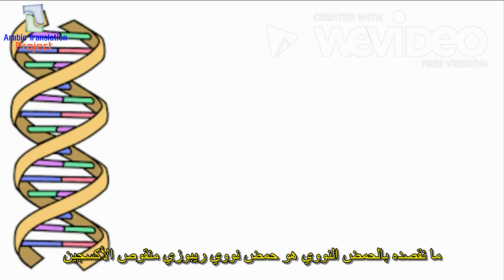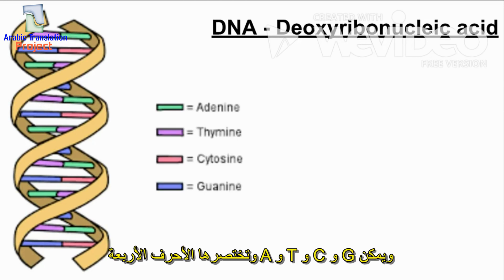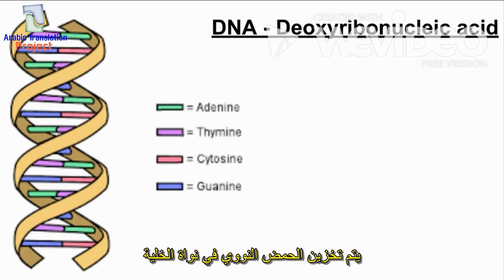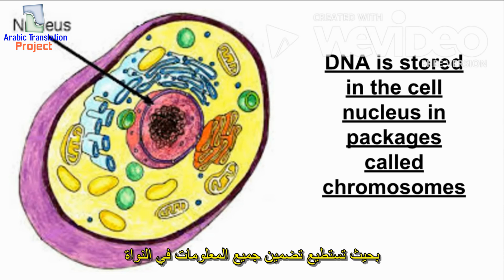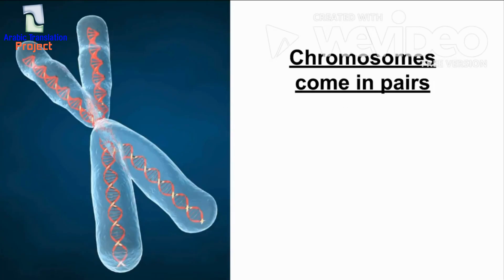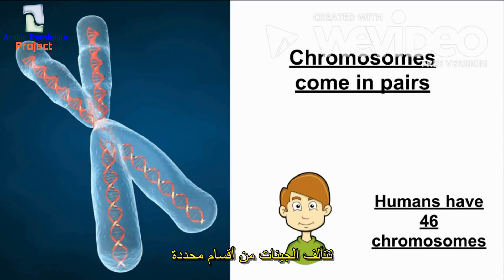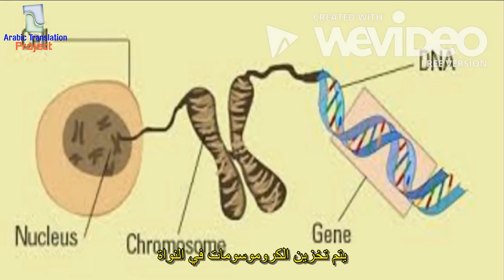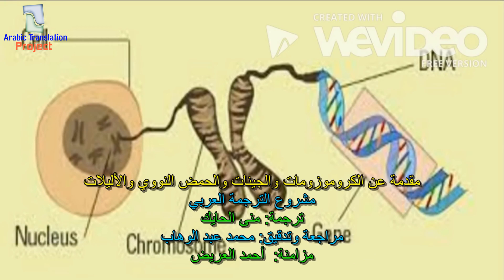مقدمة عن الكروموسومات والجينات والحمض النووي والأليلات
مشروع الترجمة العربي
ترجمة: منى الحايك
مراجعة وتدقيق: محمد عبد الوهاب
مزامنة:  أحمد العريض

الأليلات هي أحد الأشكال المختلفة للجين ذاته أو الموضع الجيني ذاته، ويمكن لأليلات مختلفة أحيانًا أن تؤدي لصفات ظاهرية ملحوظة مختلفة، مثل اختلاف الاصطباغ، لكّن مُعظم الاختلافات الجينية تلك لا تؤدي لاختلافات ملحوظة أو تؤدي لاختلافات ضئيلة.
الحمض النووي الريبوزي المنقوص الأكسجين  وهو بوليمر يتكون من ارتباط النوكلوتويدات. وهو يأخذ شكل سلم لولبي مزدوج مكون من شريطين، ويشكل الكروموسومات التي تحمل الخصائص الخَلقية والجسمية للإنسان.
الكروموسومات هي شرائط منظمة من "دي أن أي" بالإضافة لجزيئات أخرى، إذ إن "دي أن أي" يترتب بطريقة معينة ليشكل الكروموسوم. ويوجد في خلايا الإنسان الجسمية 46 كروموسوما، 44 تسمى الكروموسومات الجسمية، وكروموسومان جنسيان أي يحددان جنس الشخص.
الجينات هي أحدى التركيب الاساسي لجسم الانسان ، وهي الطريقة التي يمر الجسم من خلالها بمراحل متعددة ، والجينات تعزز من قدرة الفرد على متابعة أمور حياته بسهولة ويسر .
مقدمة عن الكروموزومات والجينات والحمض النووي والأليلات
مشاهدة مميزة نتمناها لكم